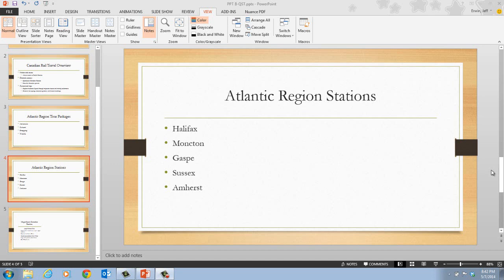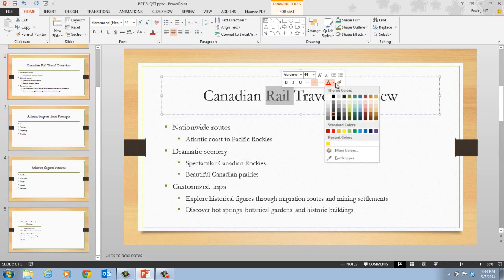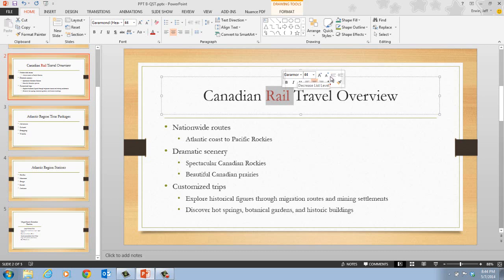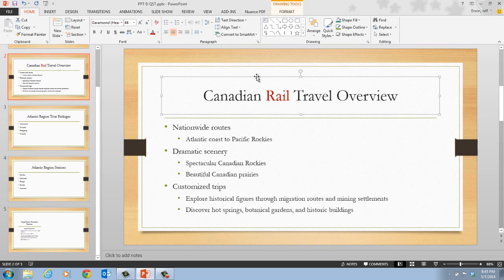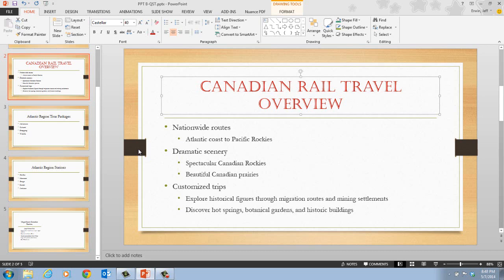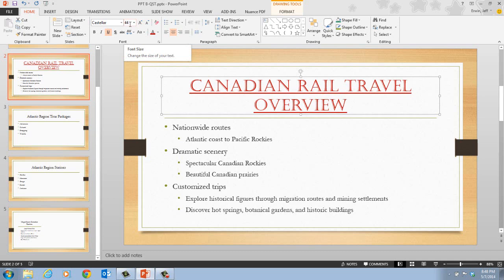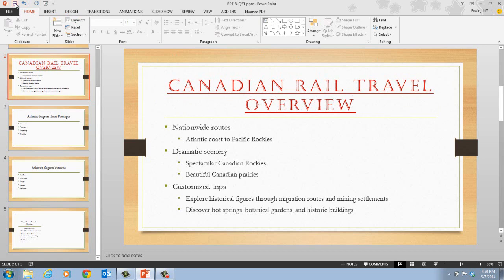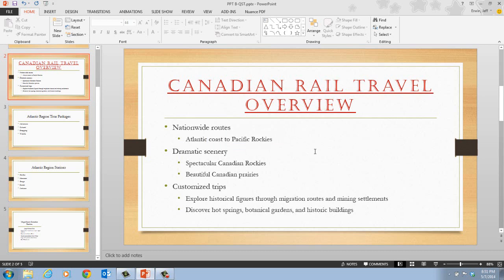PowerPoint 2013 Unit B Video 2 Format Text